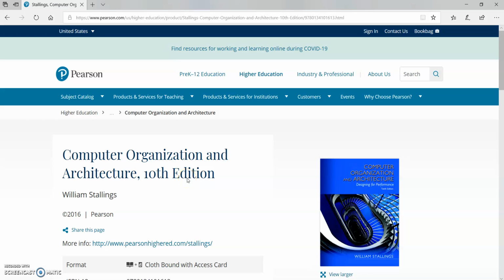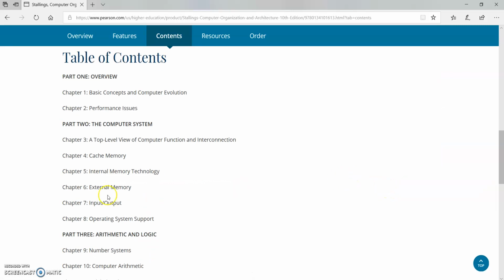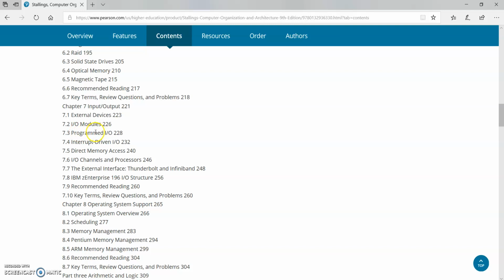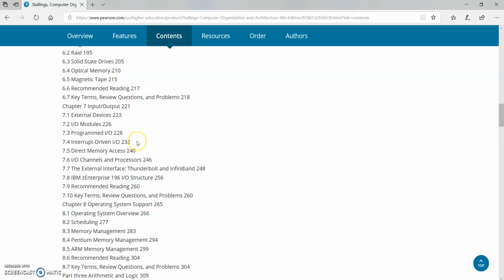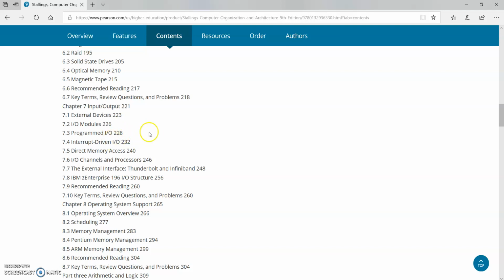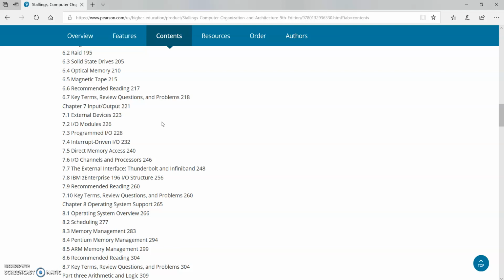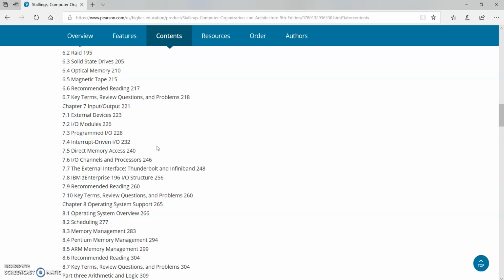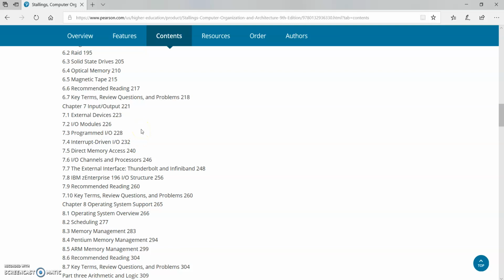CSIT 256 Stallings Ch 7 Brief Overview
A very poor overview of Stallings Chapter 7 - input/output.  A special appearance is made by my Alexa device.  Sigh